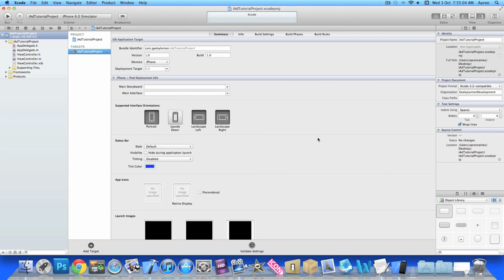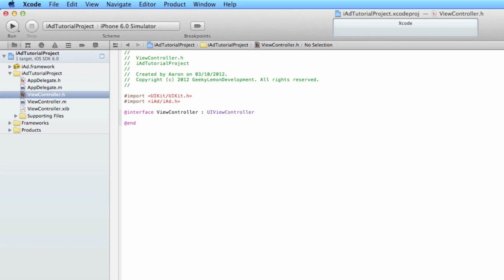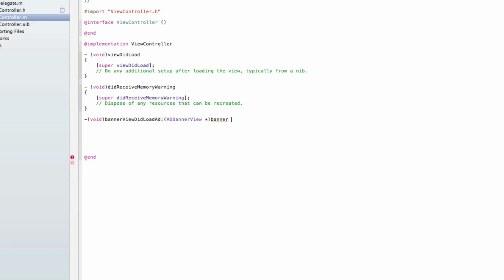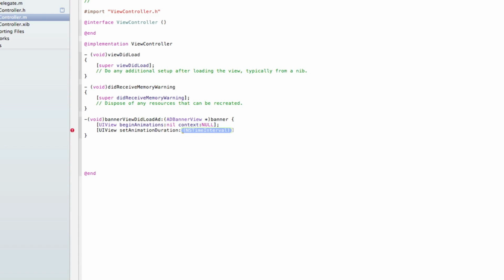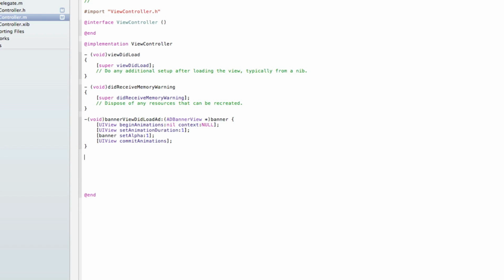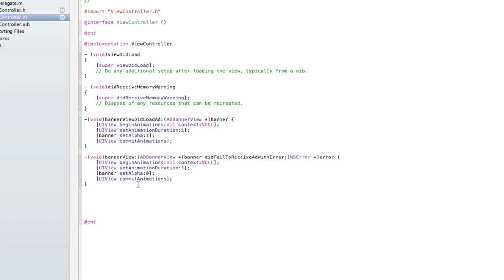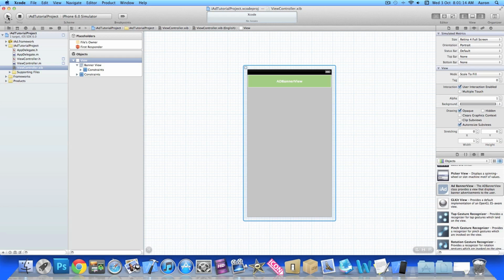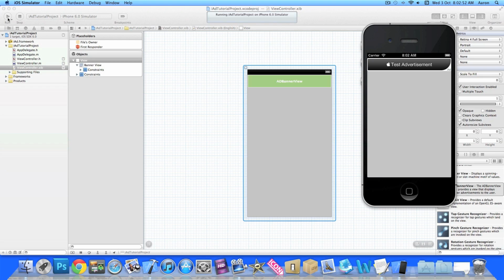XCode 4.5 Tutorial iAd - Geeky Lemon Development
hey guys in this tutorial i will be showing you how to add iAd in xcode its very simple and easy to learn so enjoy